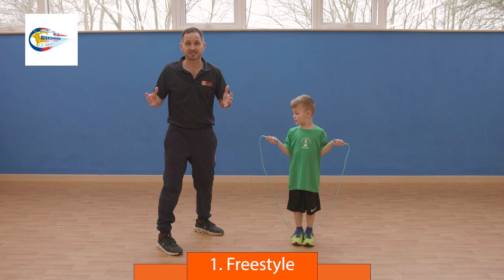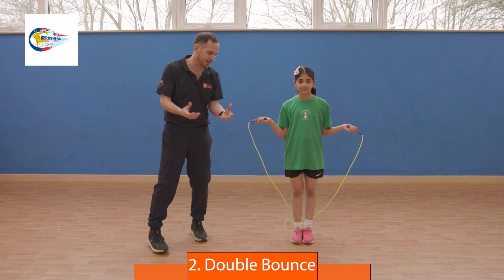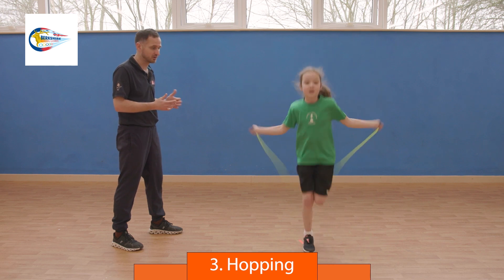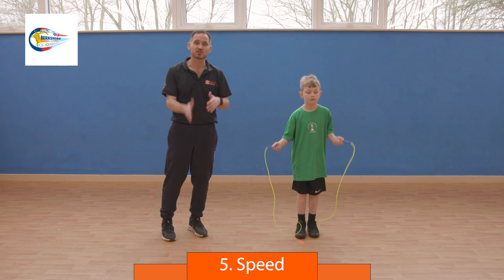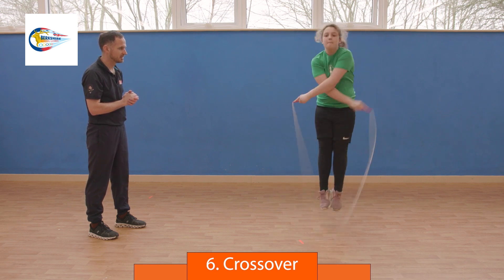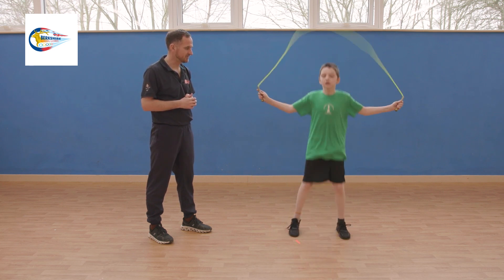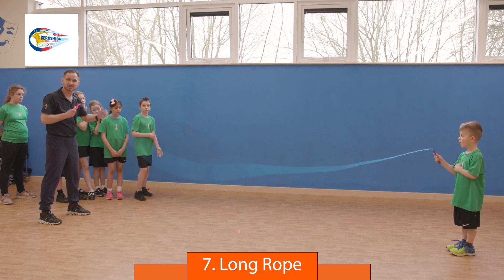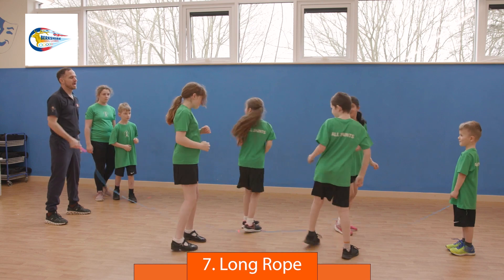How to Team Skip - How do you do all the aspects of the series? It's time for a whistle stop tour!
There are aspects and events to suit everyone in the team skip. Simple skills and more complex too, you can be a manager, a coach,  be your teams No. 1 fan or you can even be your teams score keeper.

In this video we show you all the important techniques you need to know